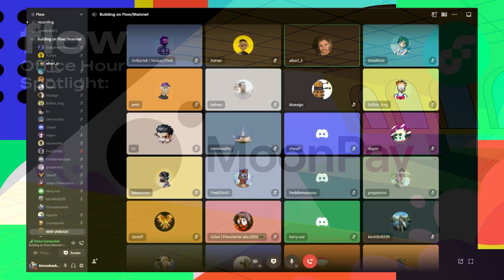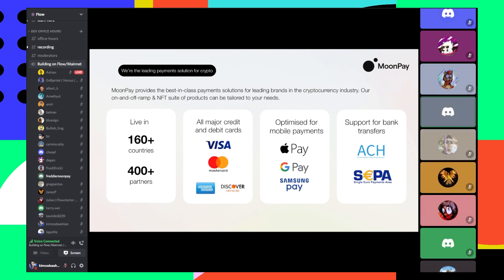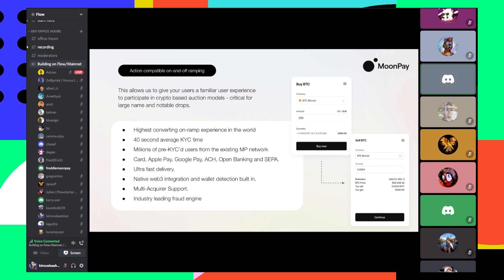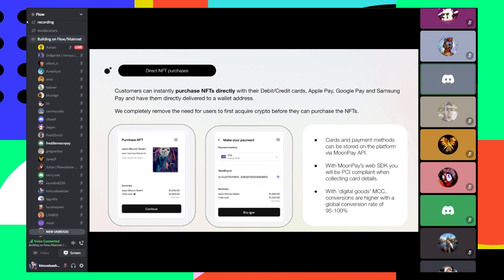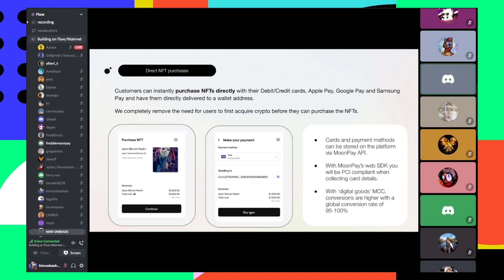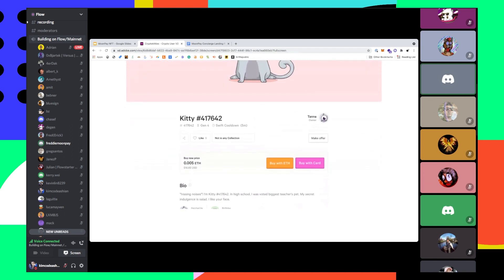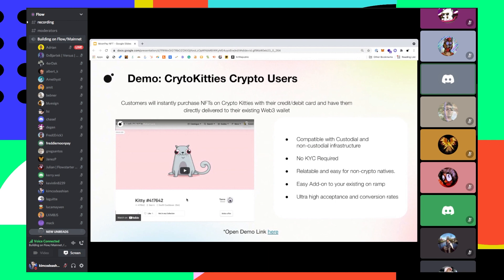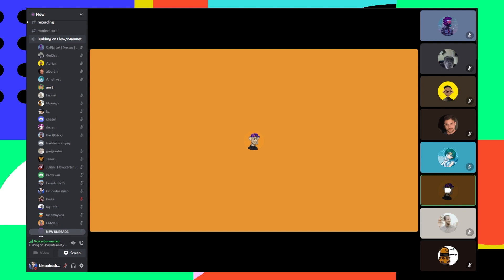Meet Moonpay - Payment Onramp for Flow - Flow Ecosystem Demos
MoonPay launched in 2019 with a simple aim: increase cryptocurrency adoption. The company set out to create a simple and secure software solution that would enable people from all over the world to participate in the biggest digital revolution since the internet.

Come on down and hang out with the community onFlow during the weekly Developer Office Hours session! Every Friday in the Flow Discord 👉 8am PT | 11am ET